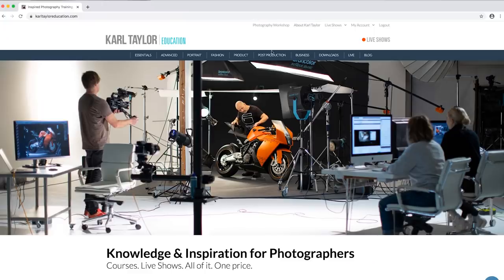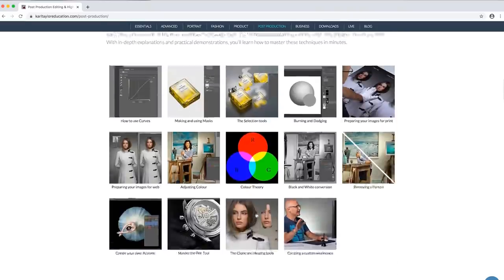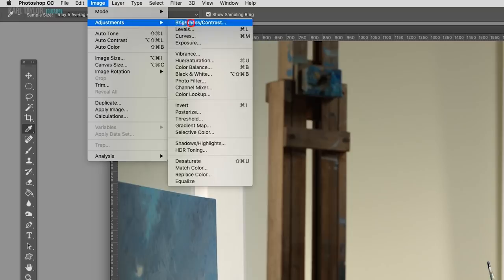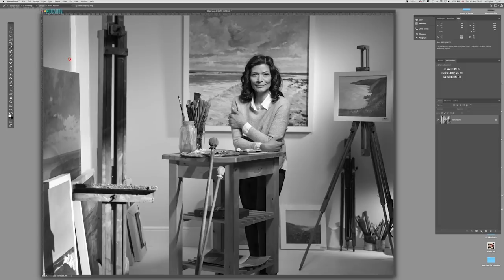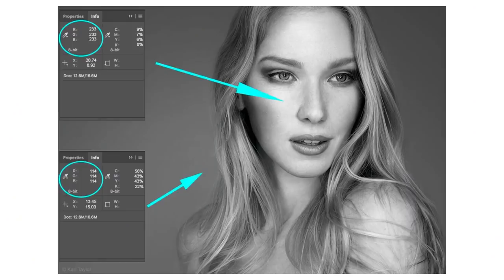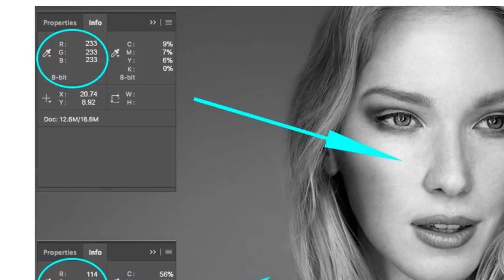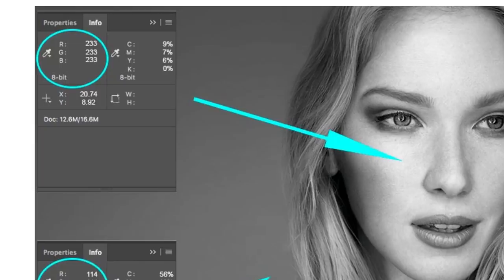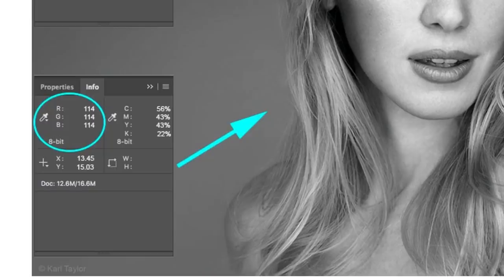The most effective techniques for converting images to black and white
Black and white photography, when done correctly, can be really striking, but to get the best results it requires a bit more than just adjusting the saturation slider.

In this video, I explain the key things you need to understand when converting images to black and white and also give you my top tips for how to create stunning black and white images in Photoshop.

To start, I explain what constitutes a black and white image, explaining the differences between black and white and monochrome images, and what makes a good black and white photo. Although it may sound counter-intuitive, I also explain why it’s important to understand colour, including hue, saturation and luminosity, are and how all of this relates to black and white photography.

These points will help you understand how to create the best black and white images and provide you with the most effective techniques for achieving these.

Remember, you can also find complete Photoshop classes where you’ll learn exactly how to convert images to black and white.